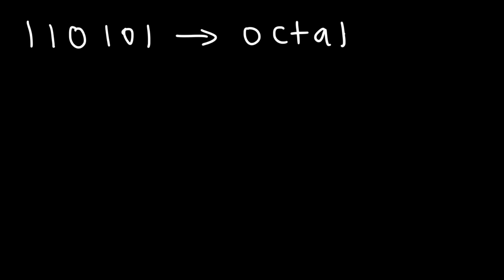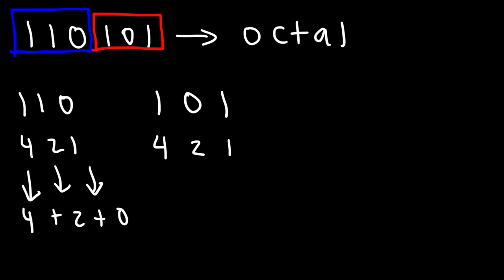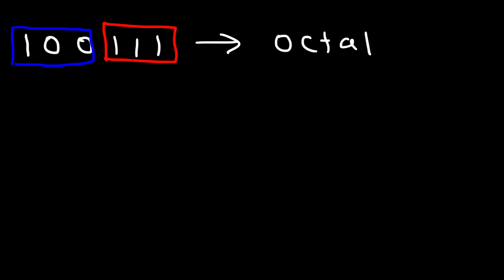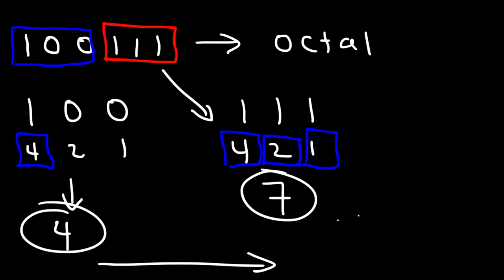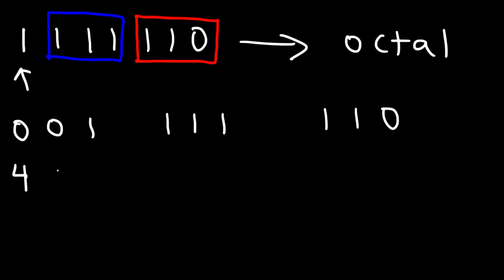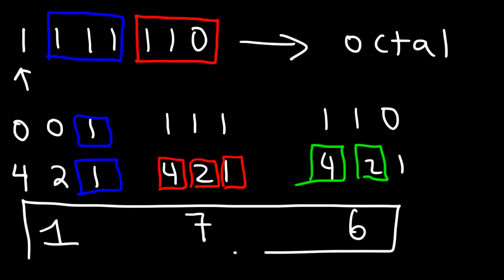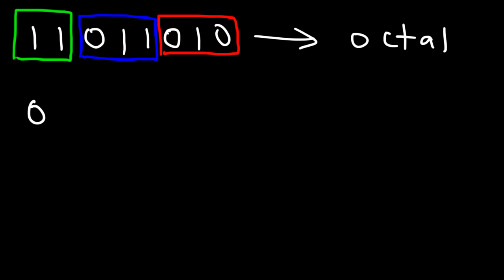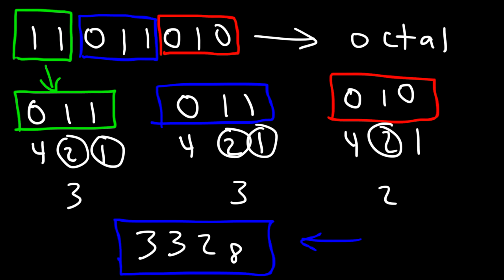Binary to Octal Conversion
This computer science video tutorial explains how to perform a binary to octal conversion.